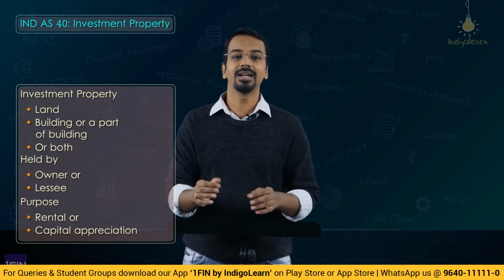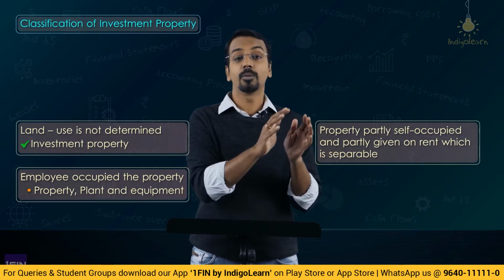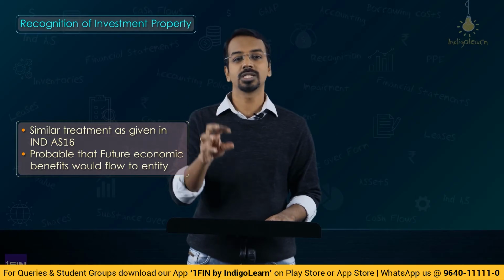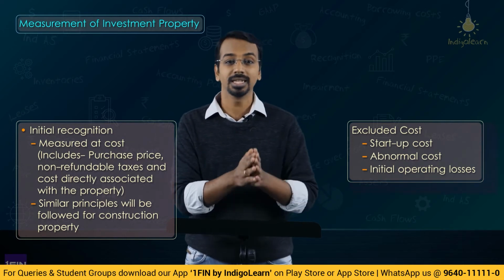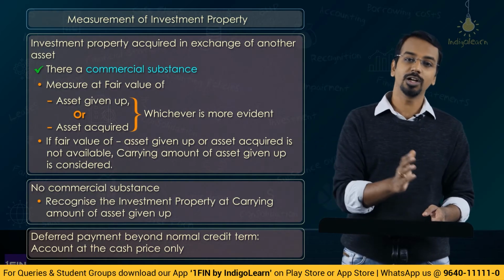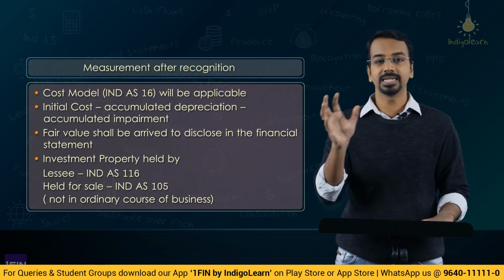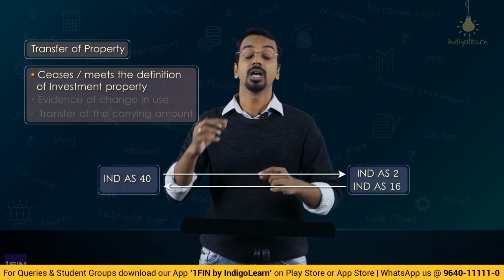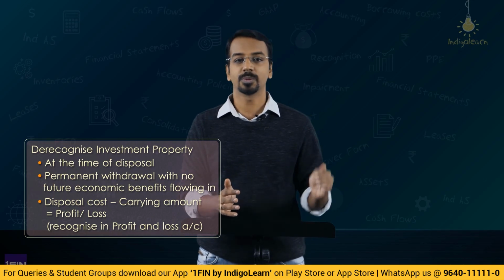IndAS 40 | Investment Property | 5 minute summary | CA Final